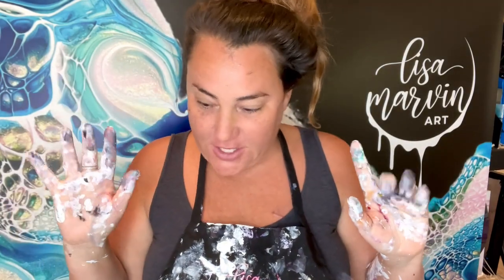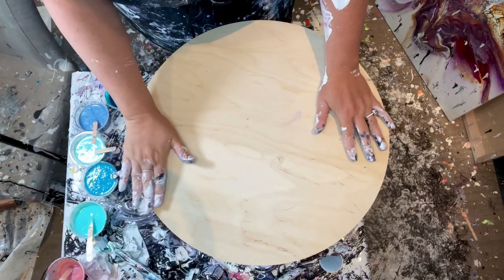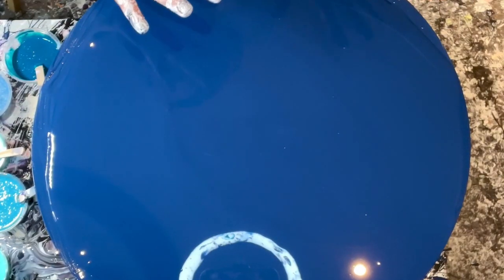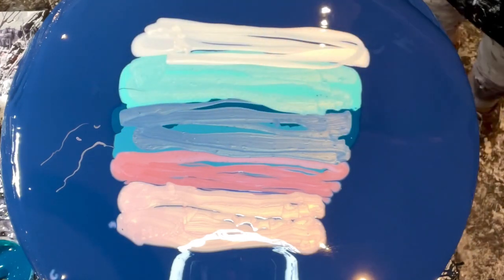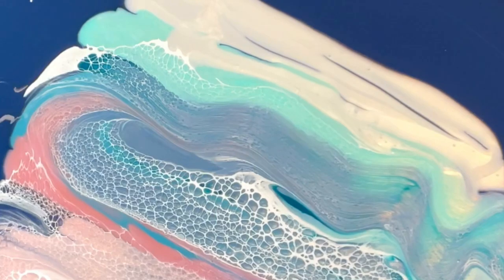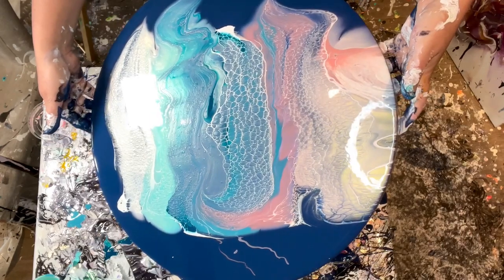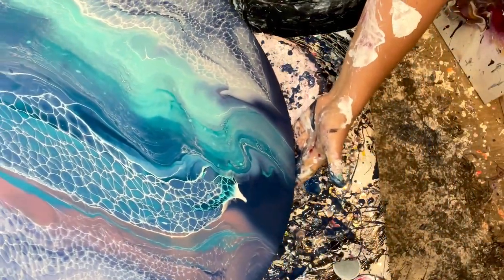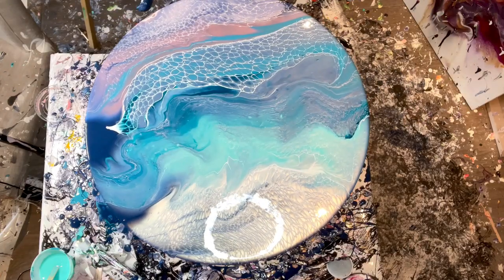#209 How To Make Your Composition Work! Bloom swipe/ pour painting 🖼